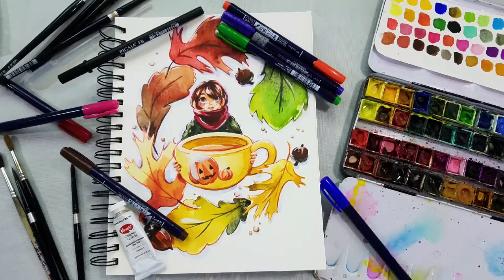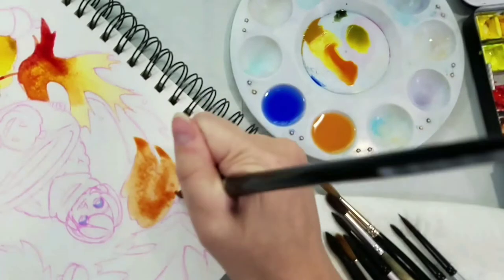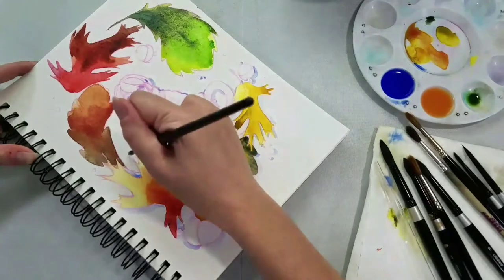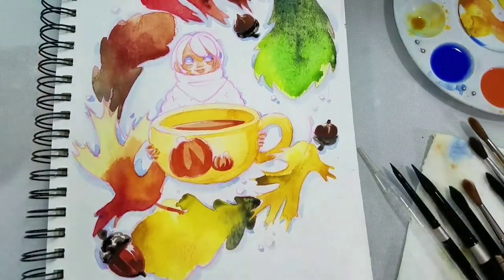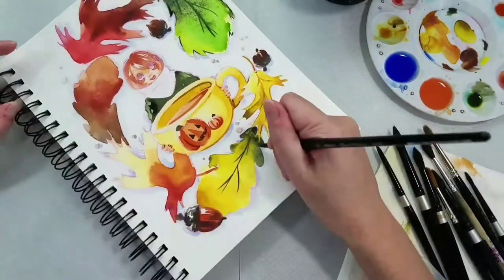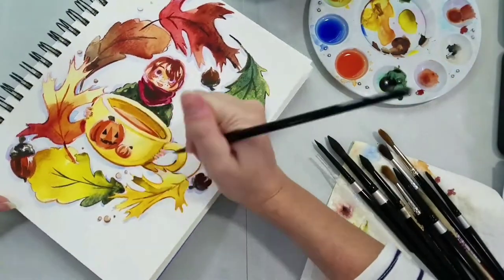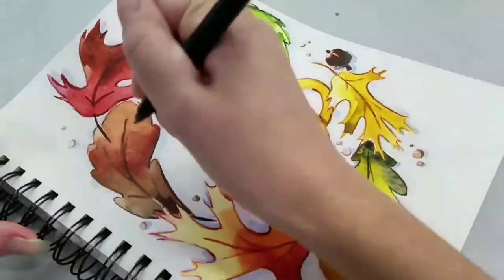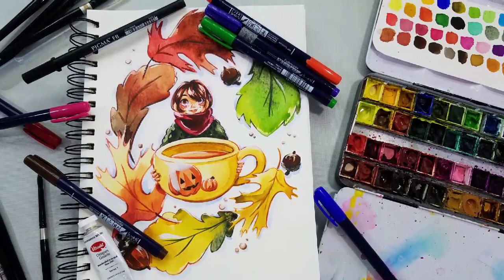Chai Tea- Watercolor and Chat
Hey Artnerds!  Beginning in August, I started painting a series of tea inspired illustrations to use as Kickstarter postcards, and recorded vlogs to go along with them.  So sit back, relax, and 'hang' out with me while we paint!

Enjoy my art?

Mixing Skintones:

Materials:
Canson XL watercolor Sketchbook
Color Eno Pink Lead
Daily Driver Watercolor Palette
Silver Black Velvet Watercolor Brushes
Paper towel
Tombow Fudenosuke Brush Pens
Sakura Pigma FB brushpen
White Goauche